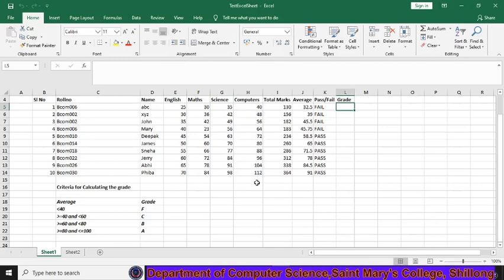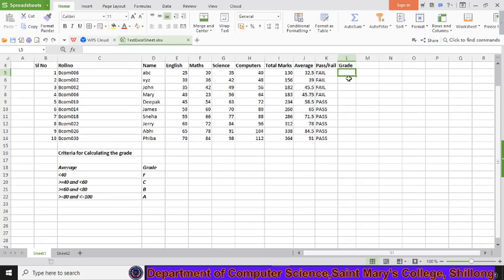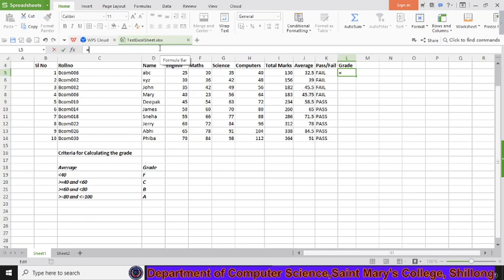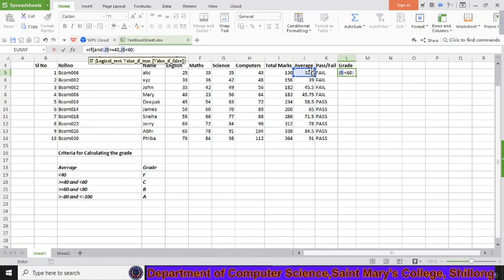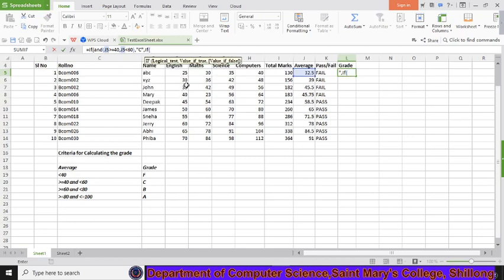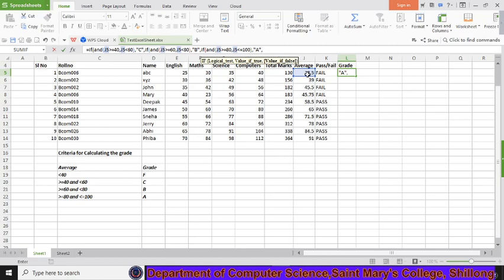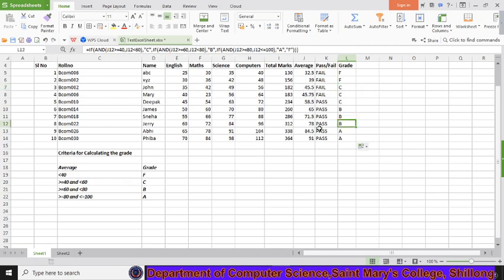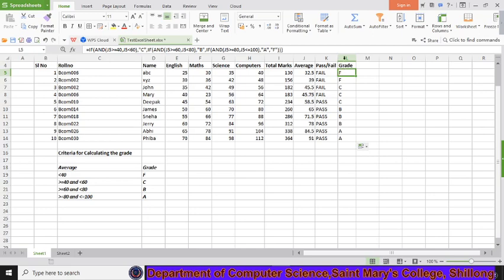Functions and formula part 1, Nested if statement.